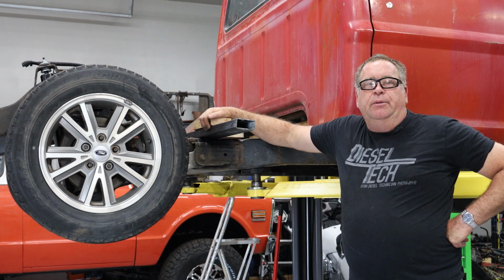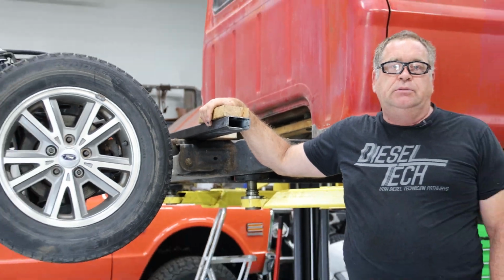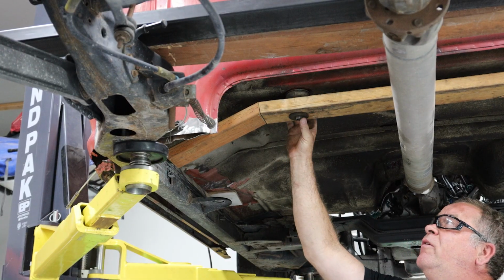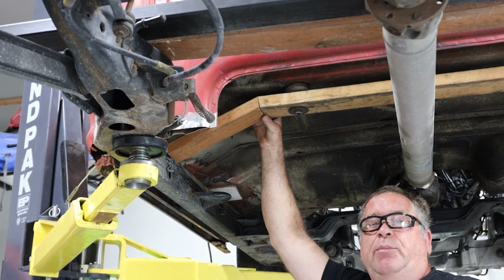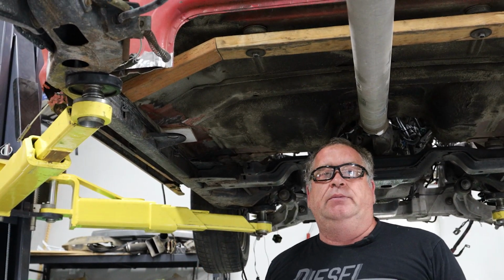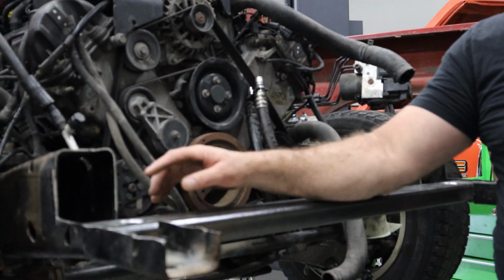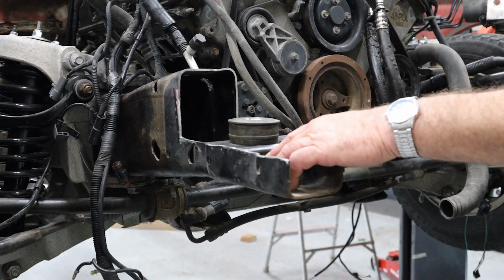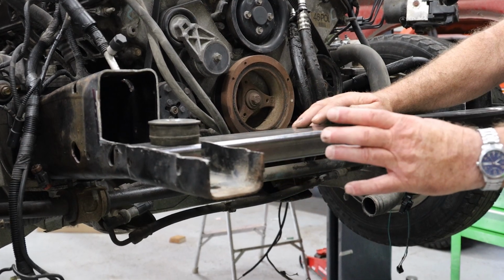Ford F100 Frame Swap, part 4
Ford F100 frame swap covers body mount and cross members.